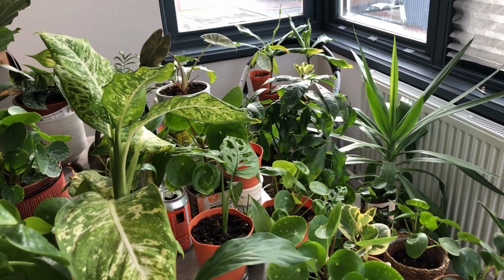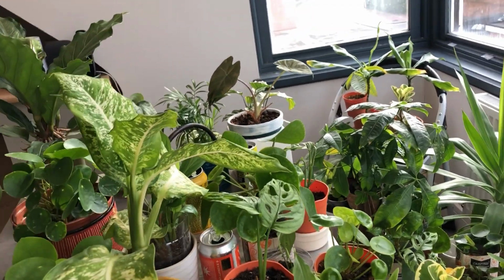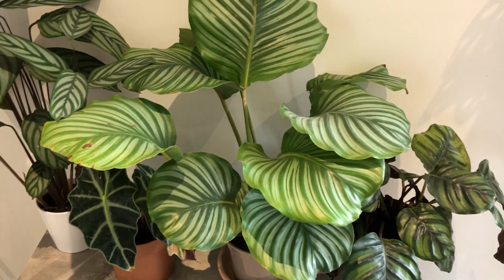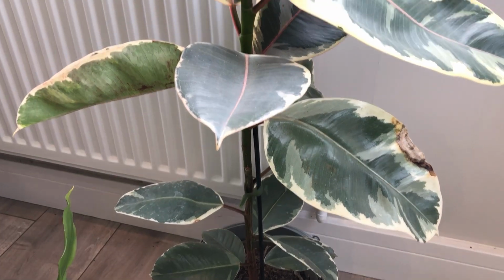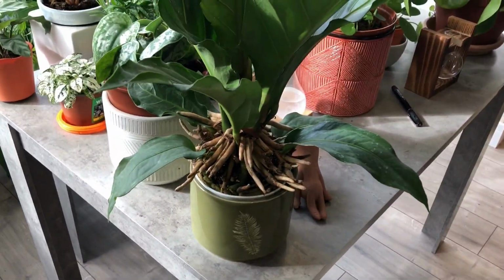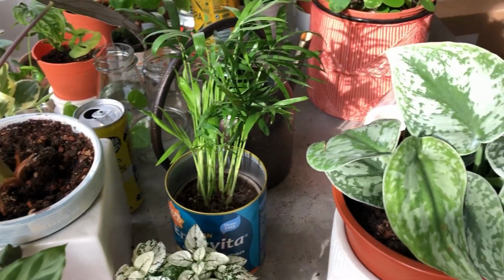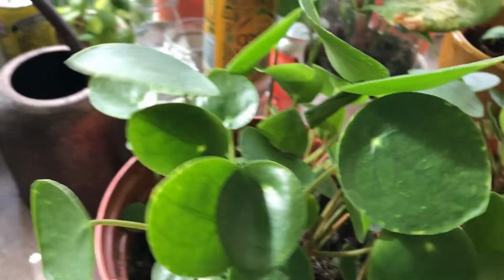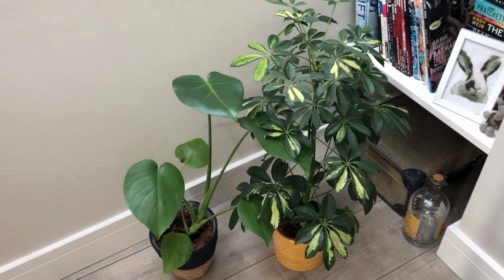April plant tour! Who survived winter?!